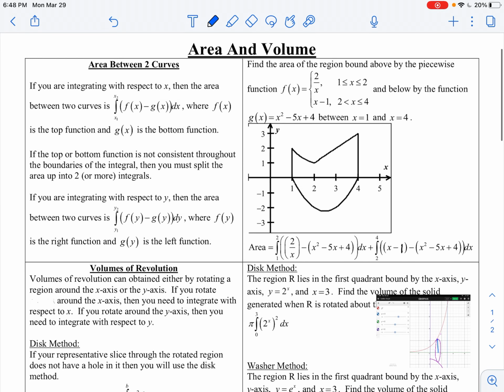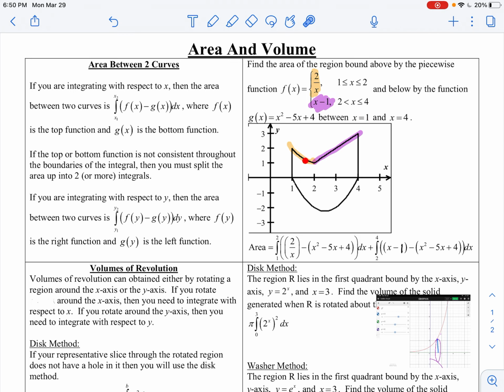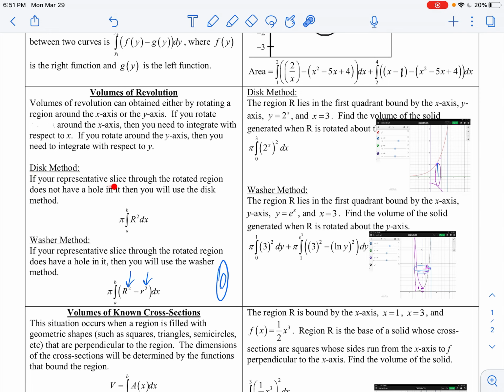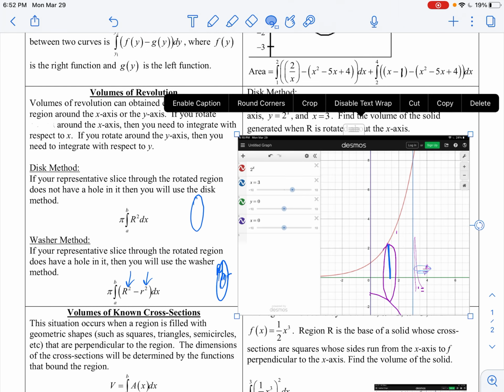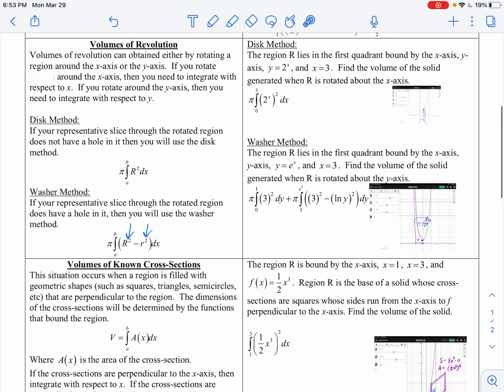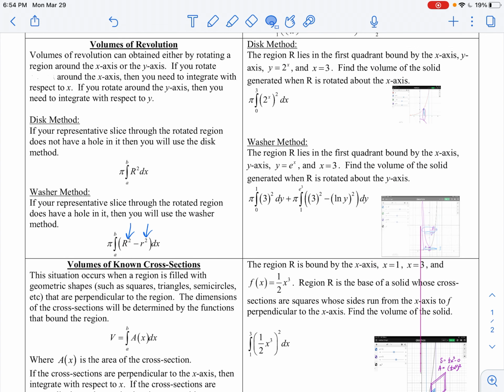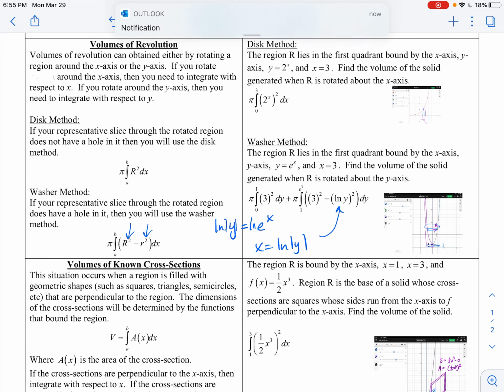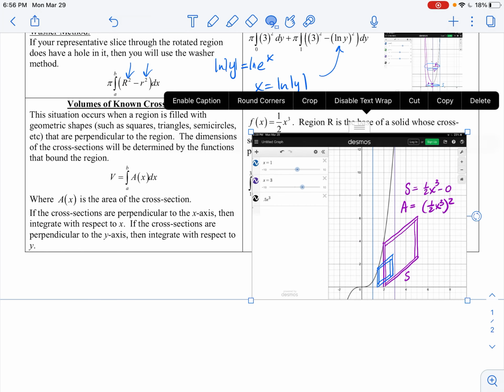Calc AB Review Area and Volume